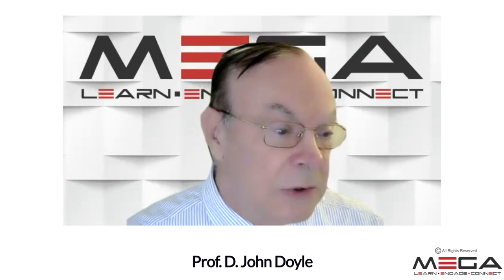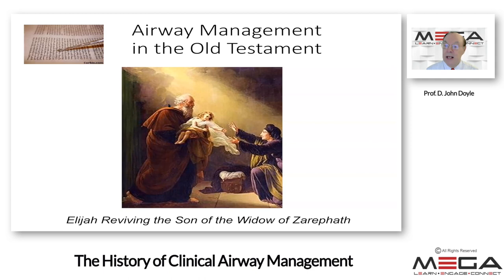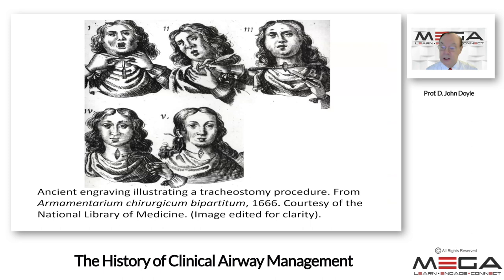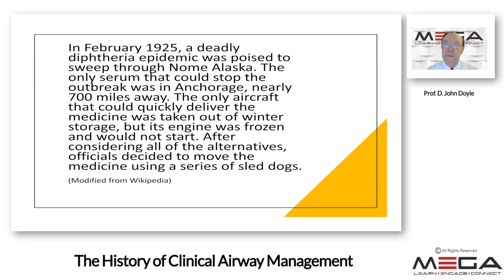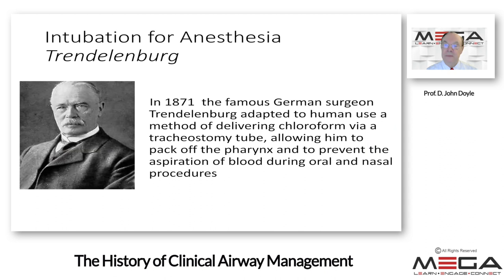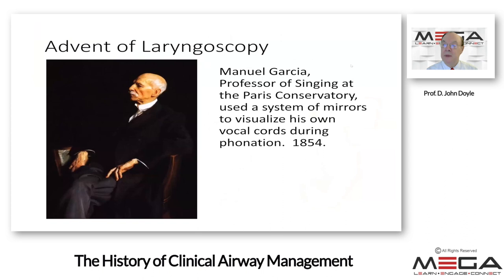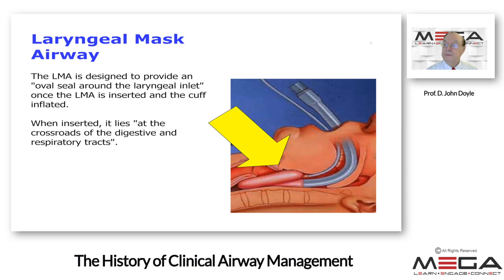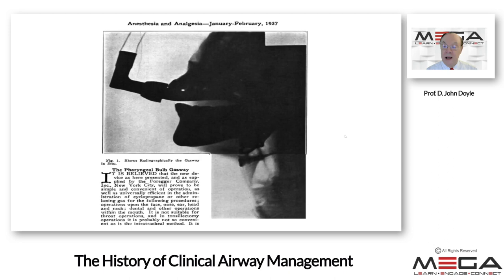The History of Clinical Airway Management Prof D John Doyle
Dr. Doyle is with the Department of General Anaesthesiology, Cleveland Clinic as well as Professor of Anaesthesiology at the Cleveland Clinic Lerner College of Medicine of Case Western Reserve University.
Dr. Doyle received his MD degree in 1982 and his PhD degree in Biomedical Engineering in 1986, both from the University of Toronto.  He received his Canadian board certification in anaesthesia (FRCPC) in 1986 and his American certification in 1989.
Dr. Doyle has a long-standing interest in ENT anaesthesia and difficult airway management as well as an interest in the use of technology in medicine. His research has been supported by a number of funding agencies and he holds positions on a number of editorial boards. Dr. Doyle is past president of both the Society for Airway Management and the Society for Technology in Anesthesia. He has received clinical teaching awards on four occasions.
In this lecture , Dr Doyle takes you through history of the airway management , a very important lecture for clinical anaesthesia and airway management .